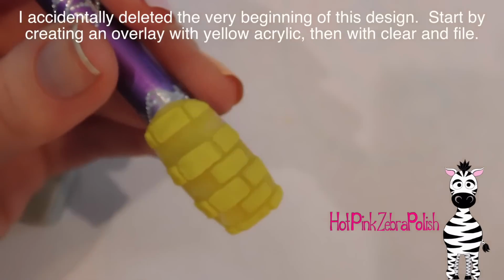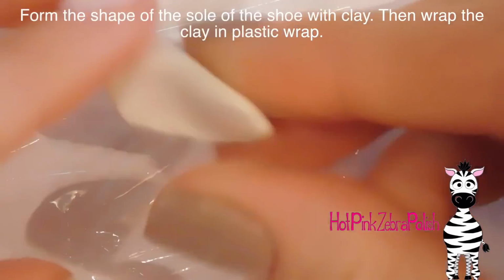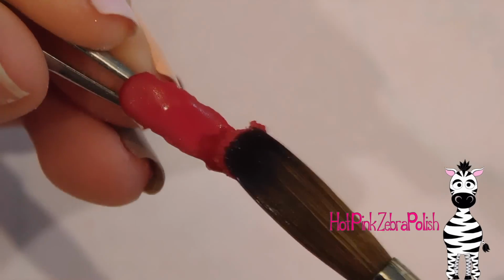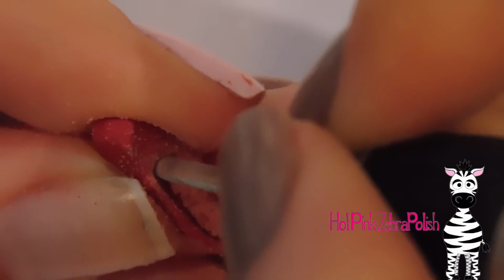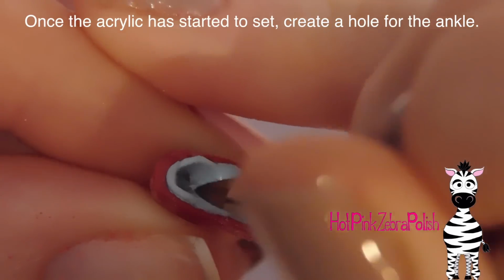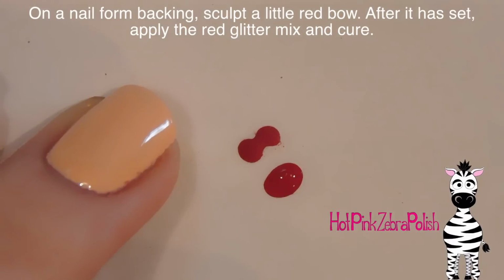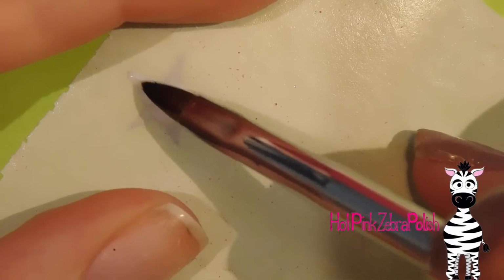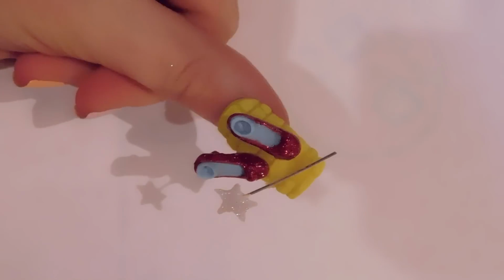3D Wizard of Oz Ruby Slippers Acrylic Nail Art Design Tutorial (REQUEST)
I hope you like this design! Please share recreations with me on Facebook or Instagram! I would love to see how they turn out!